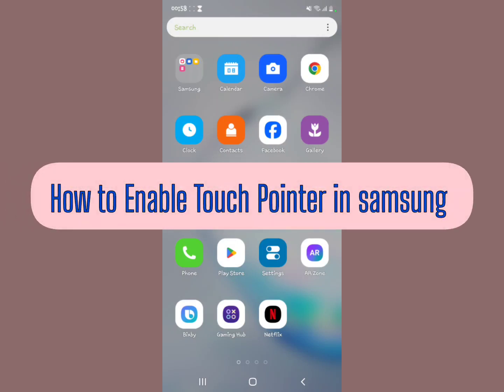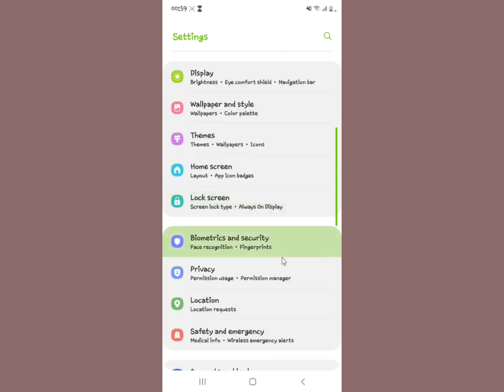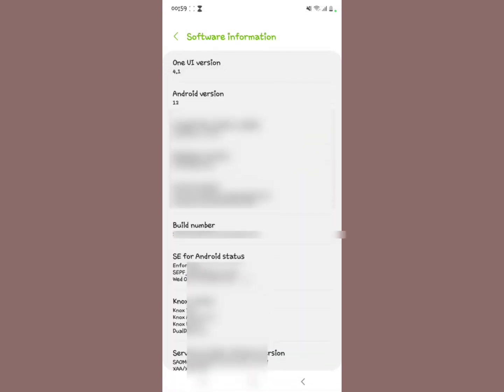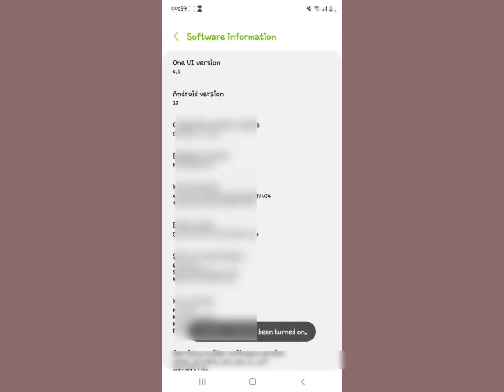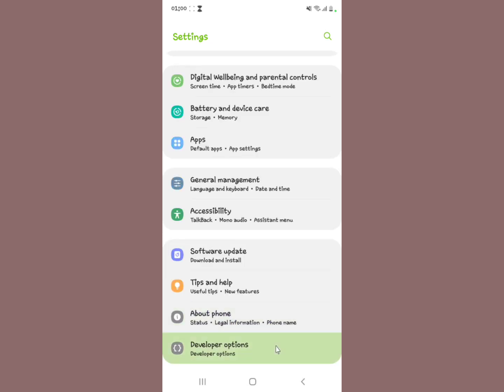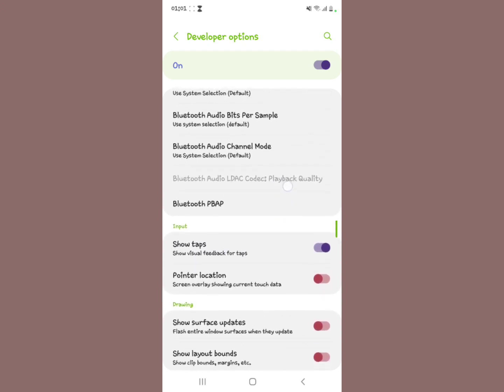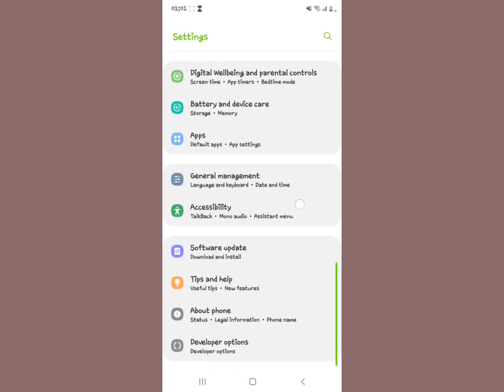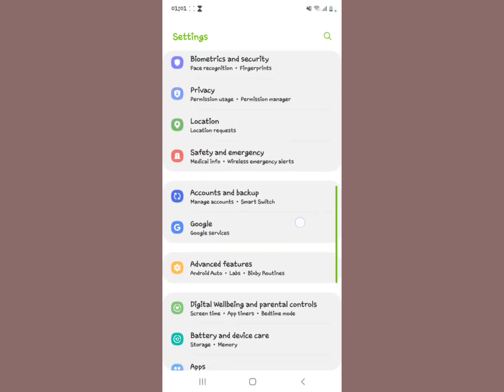How to Enable Touch Pointer Samsung 2024 (circle showing Touches on screen)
let me show you how to Enable Touch Pointer,  like a cycle showing touches on screen on your Samsung